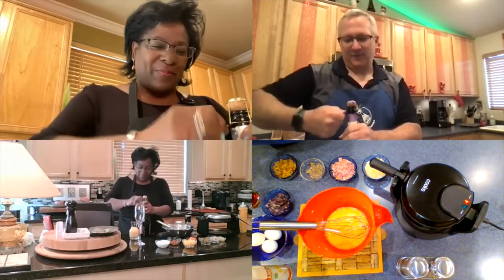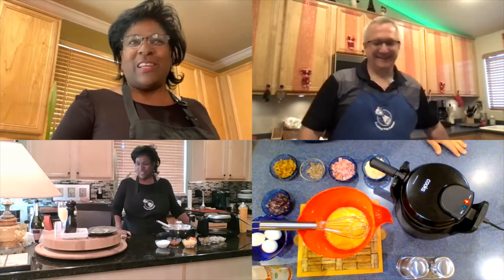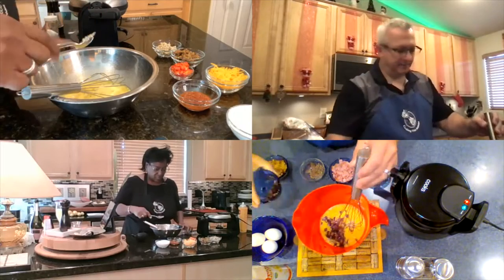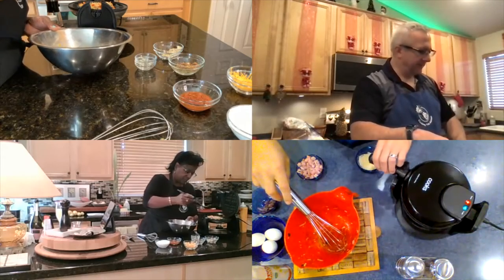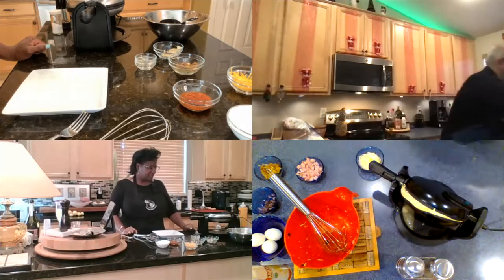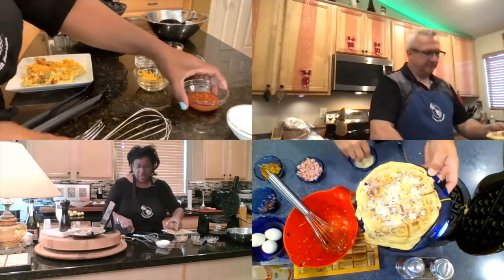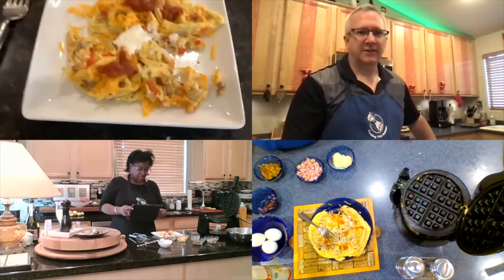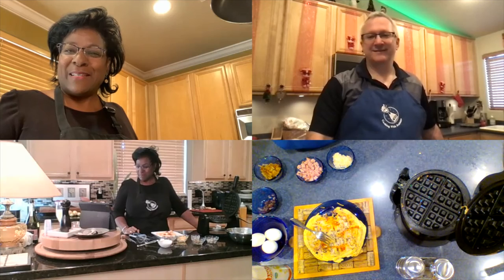Cooking With Bubbles 5/29/2022 Waffle Iron Omelettes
On this episode of Cooking With Bubbles, Lisa and Rodney make omelettes...using a waffle iron! This recipe is fun, easy and delicious. YUM!